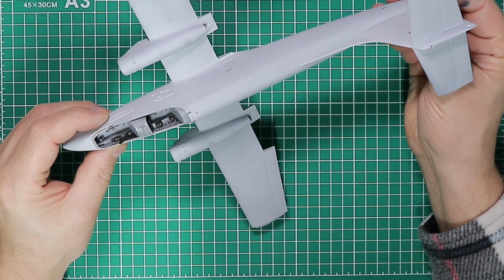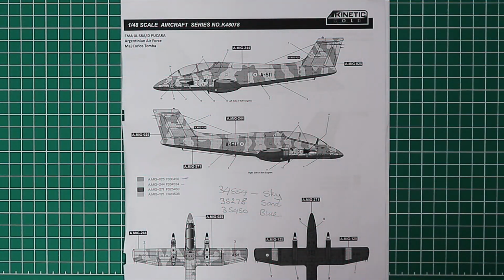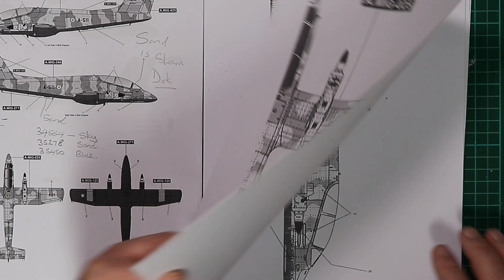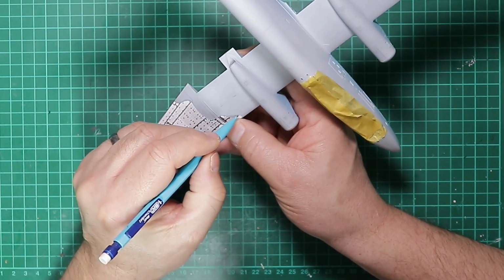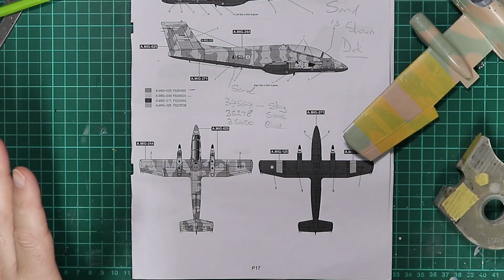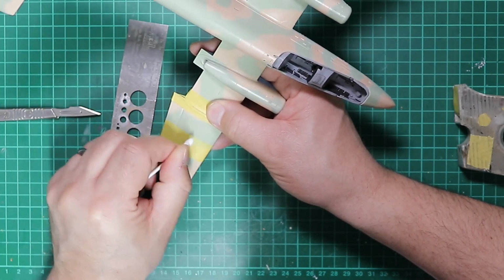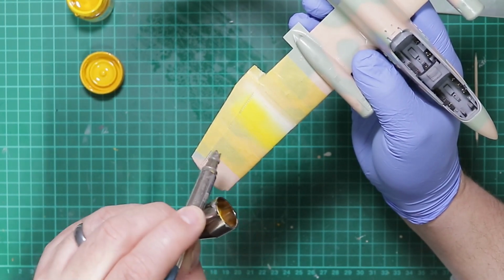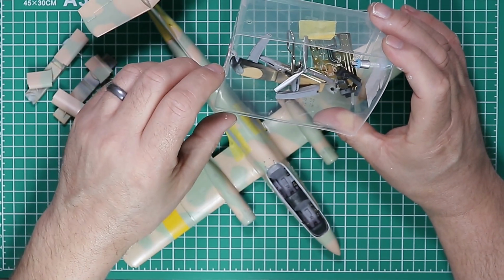Kinetic 1/48th Scale Pucara Video Build Part 4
In part four the major painting of the camouflage is undertaken, after a brief discussion about Falkland/Malvinas colour schemes and paint brands

single bottles of Hataka orange line are available from PM Models

MRP Paints are available from HM Hobbies